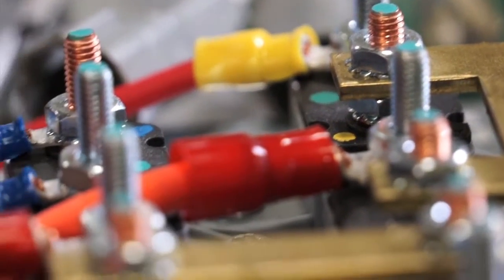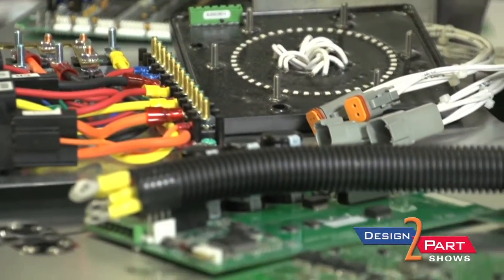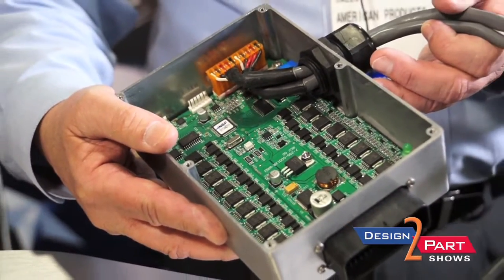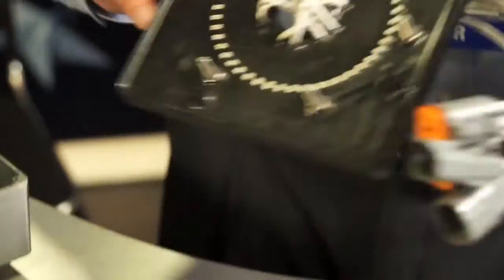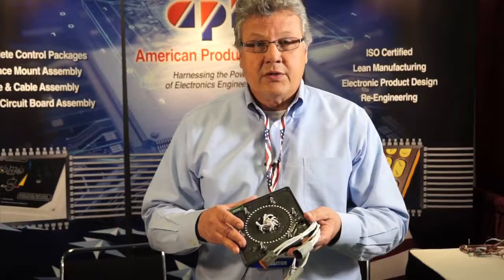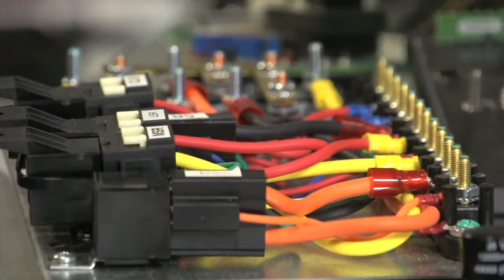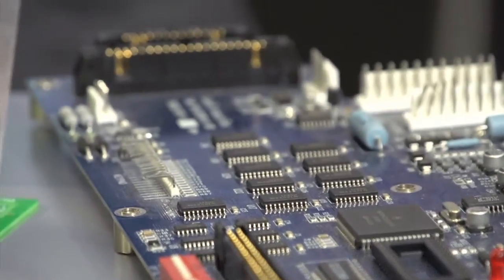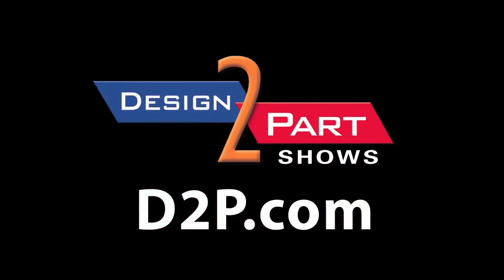PCB Manufacturer, SMT & Thru Hole | American Products Inc | Waterbury, CT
American Products, Inc. (API) is another preferred American supplier of contract manufacturing services you will find only at a Design-2-Part trade show

Industrial Electronics Specialist and PCB manufacturer.
Founded in 1983 and located in central Pennsylvania, American Products, Inc. (API) has gained a reputation for excellence and professionalism in the Electronics Industry.

American Products Inc. (API), is an electronic contract manufacturer and a custom electronic design firm with more than twenty-five years of experience. As an ISO 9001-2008 certified manufacturer, they provide services including Printed Circuit Board (PCB) assembly via SMT (Surface Mount Technology), thru hole technology and mixed hybrid (SMT & Thru hole) technology. They can provide PCB testing, burn-in, conformal coating, and potting and encapsulation to support the turnkey products they produce for customers in markets from heavy equipment to medical services.

Additionally, they offer harness and cable preparation coupled with electro-mechanical assembly to provide focused quality, responsive and flexible manufacturing support to their clients.

API builds solutions for a customer's requirements. Their team utilizes explicit process controls with attention to detail. API takes pride in the products and services they provide, promoting customer confidence in their ability to meet future expectations. They attain your goals through the dedication and teamwork of their employees.